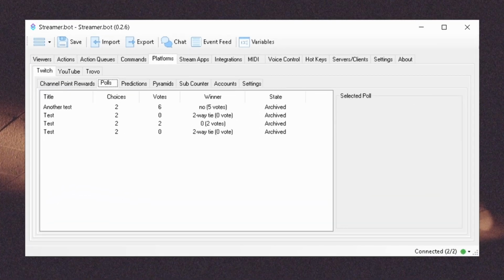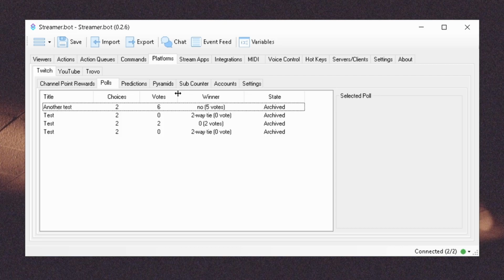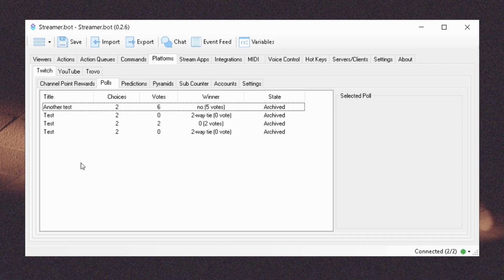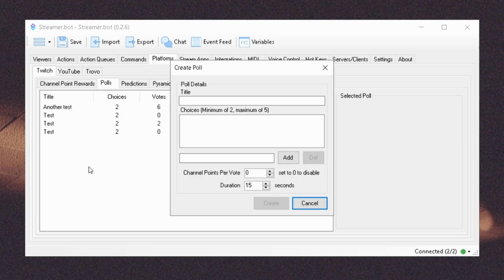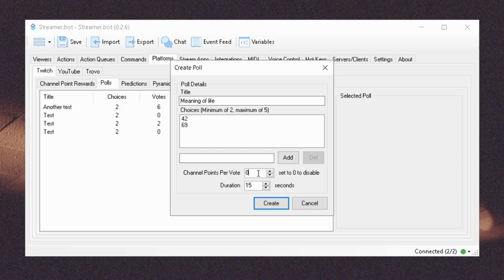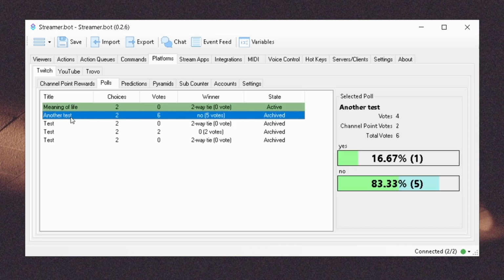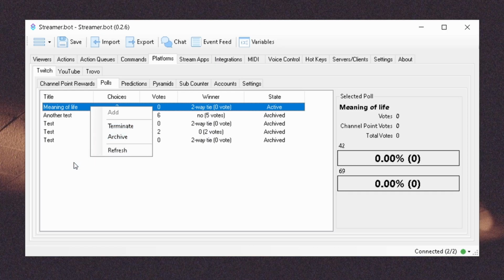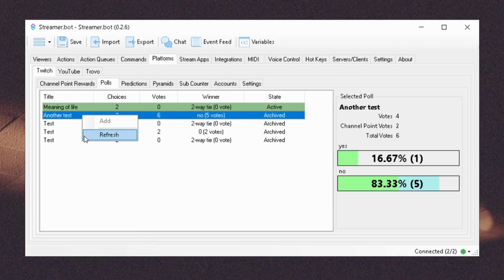Streamer.Bot: Platforms: Twitch | Polls tab overview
In this video, I provide an overview of the Streamer.Bot's Twitch Polls tab functionality.